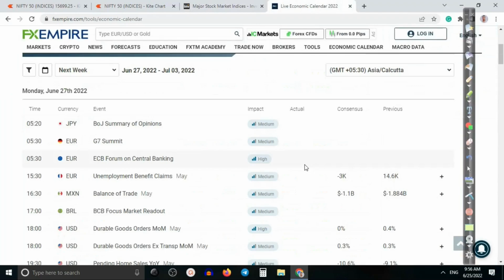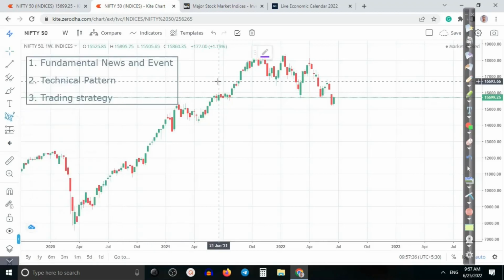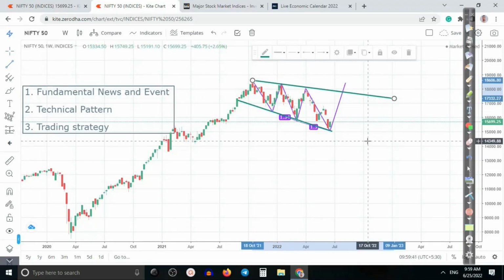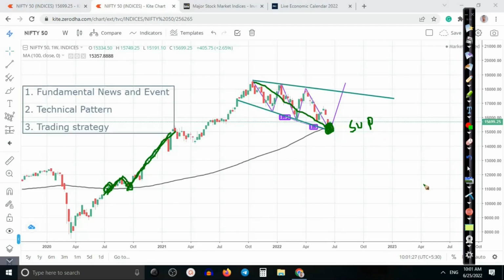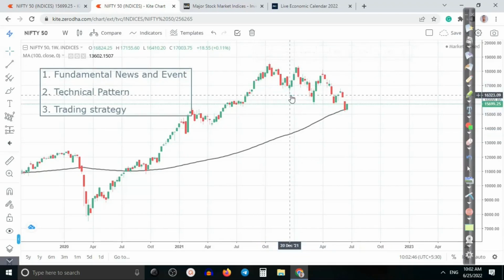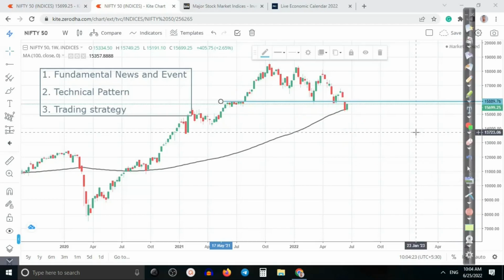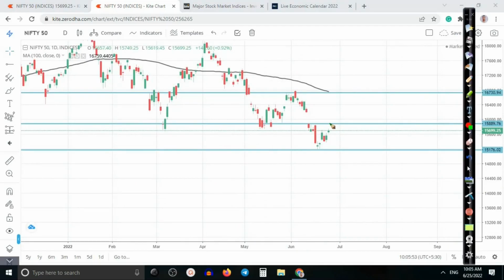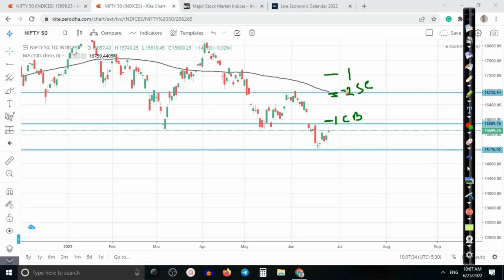Weekly Nifty Analysis for Entry and Exit